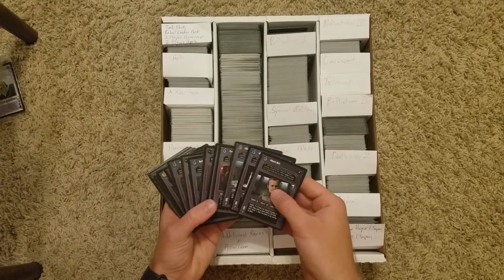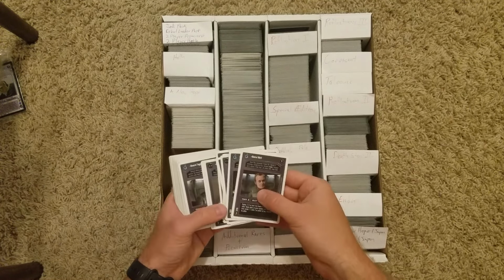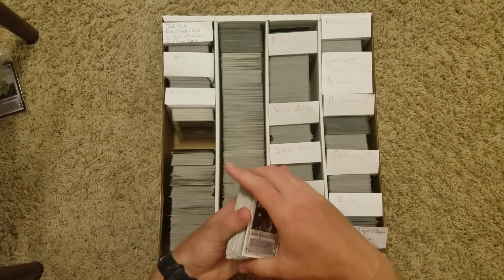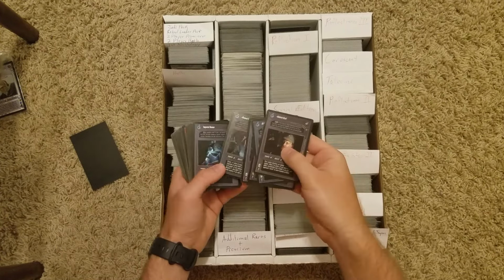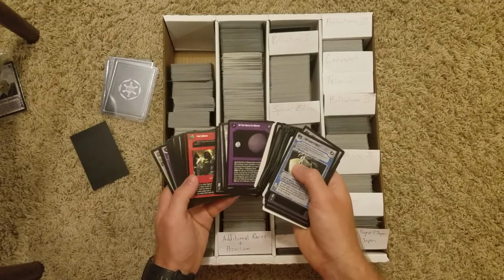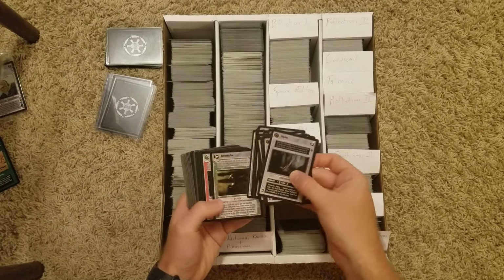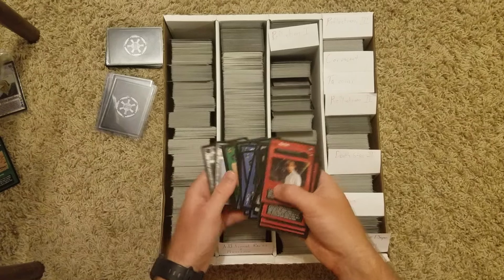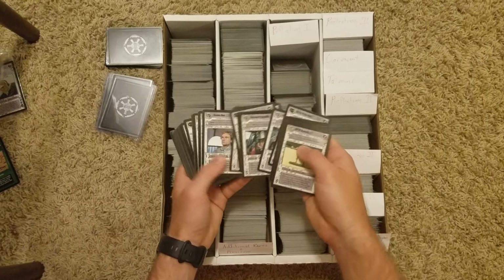July 2024 Collection Find Part 6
Part of a seven part series going through a collection I bought in July 2024.